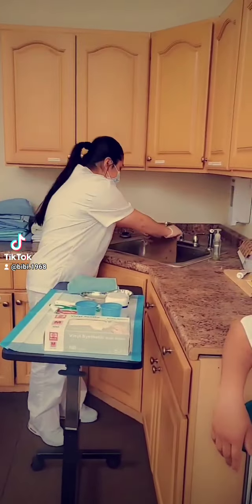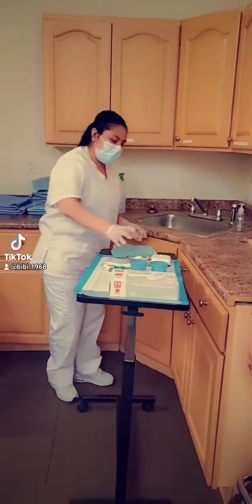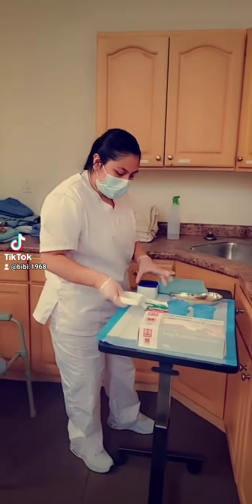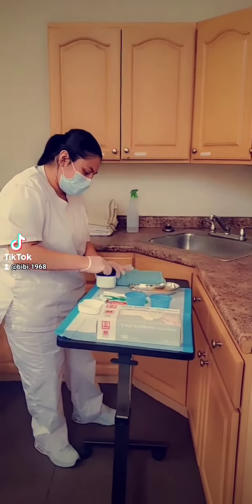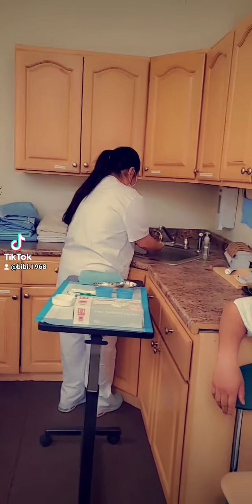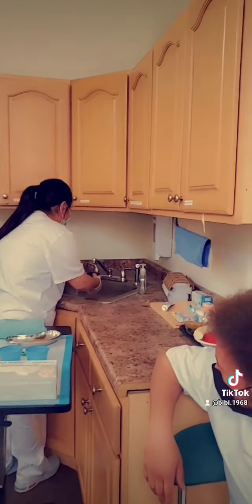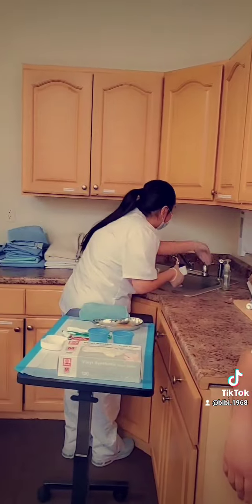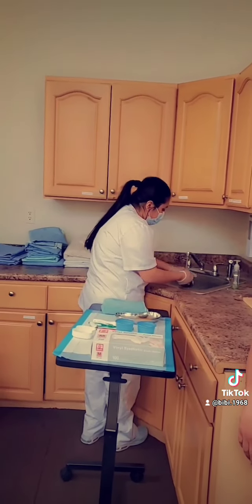PROMETRIC CNS Denture Skills# Shorts # HHA Skill # CNS # 2024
This video is designed to help CNA pass their Prometric clinical skill. The CNA exam is separated into two sections: Written examination AND clinical skills test. The written portion uses a multiple-choice format to test your knowledge of nursing concepts. You have 60 minutes to complete 60 questions. The clinical skills test requires you to perform nursing tasks in front of an evaluator.